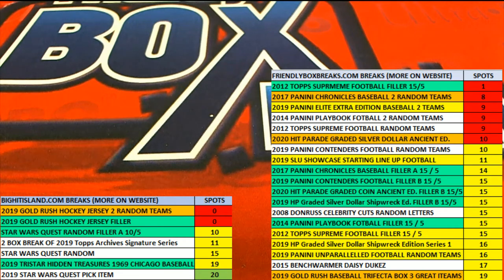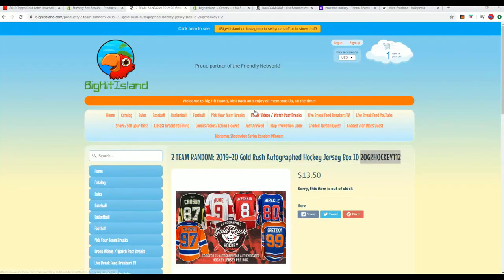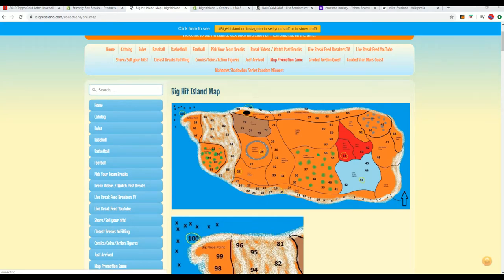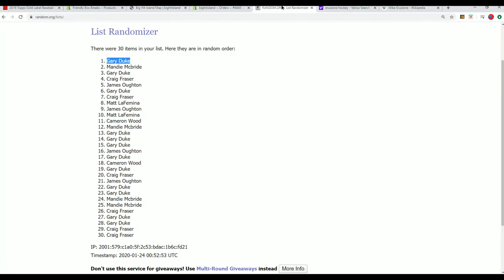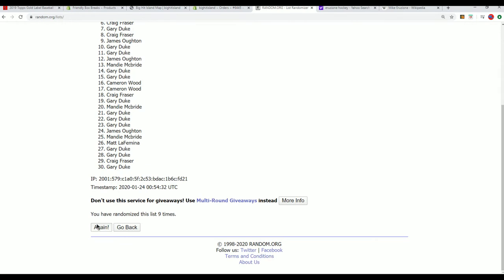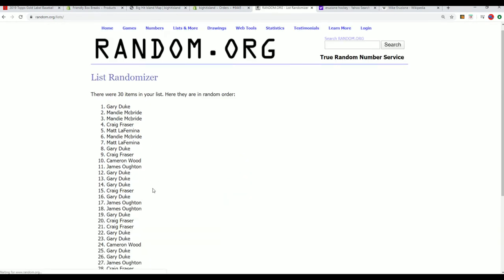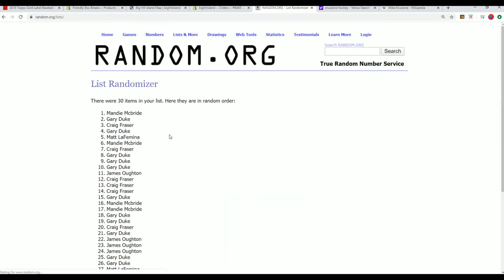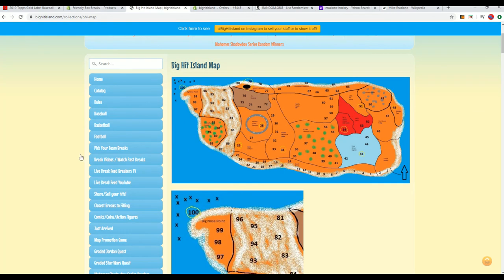MAP GAME PROMO for 2019 20 Gold Rush Autographed Hockey Jersey Box ID 20GRHOCKEY112